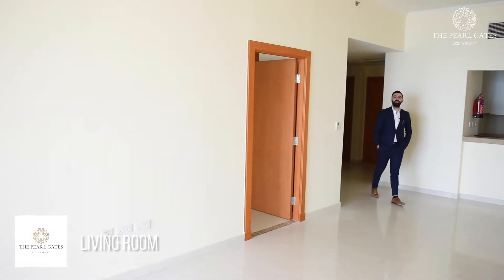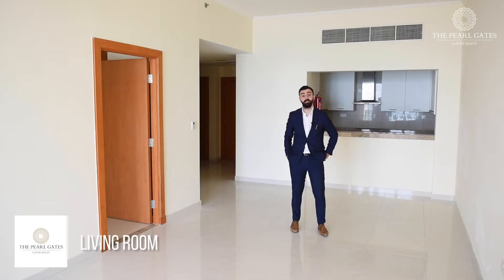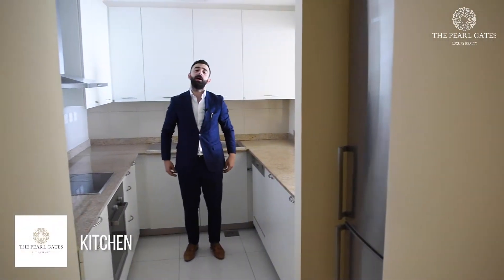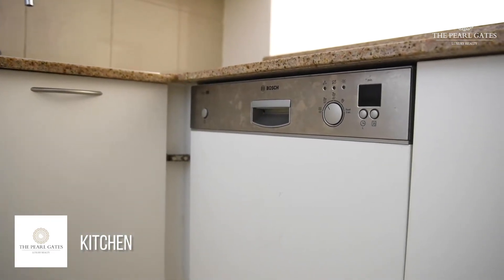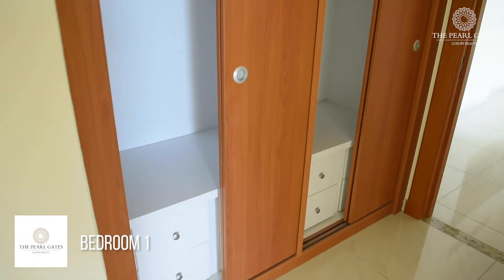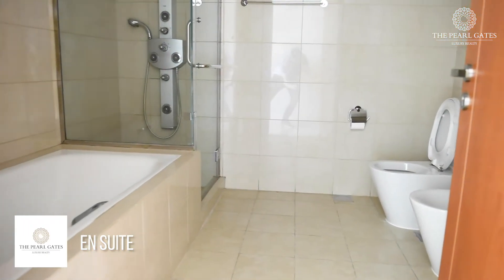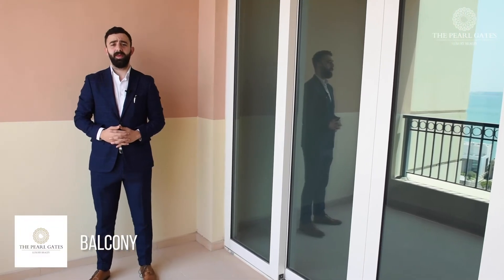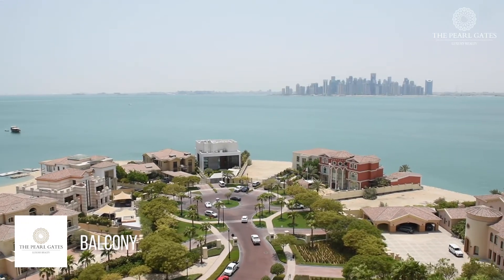2 BR Apartment with Sea view in The Pearl for Sale 1.85 Million QAR | The Pearl Gates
Sale price:  1,850,000 QAR
Bedroom :  2
Bathroom: 3
Area :  1421 SQFT/ 132sqm
Location : Viva Bahriya, The Pearl